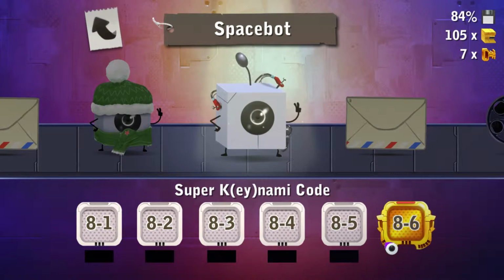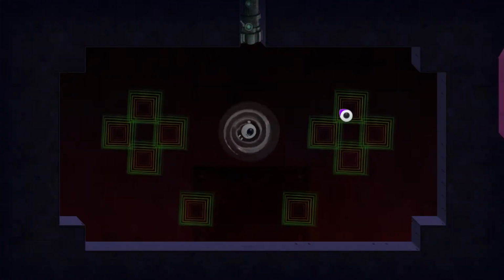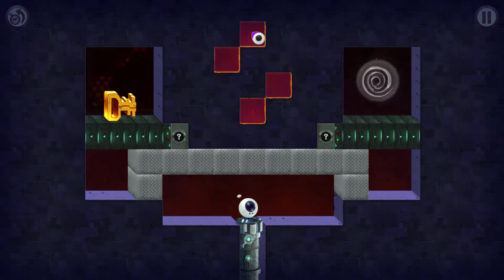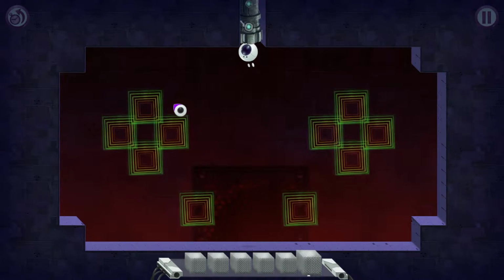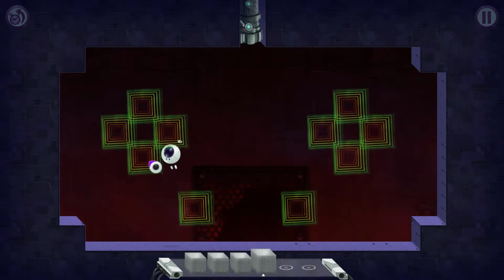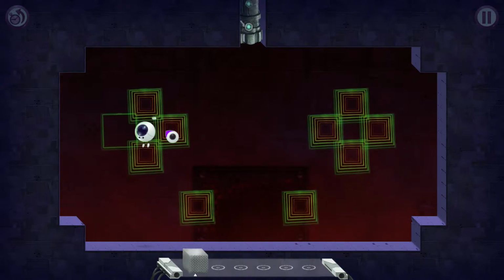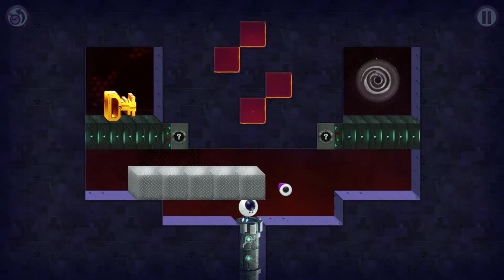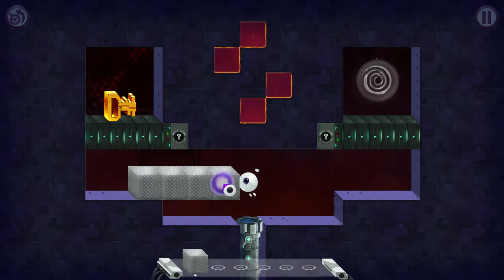Tetrobot and Co. Walkthrough by DinXy Level 8-6 Super K(ey)nami Code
DinXy plays Tetrobot and Co. on PC with mouse. Level 8-6 Super K(ey)name Code. A reference to the super Konami code back from the old console days. Some credits at the end , but I'm not done with the game!